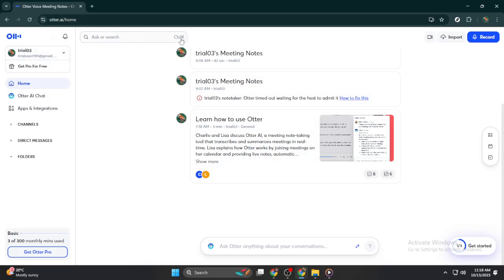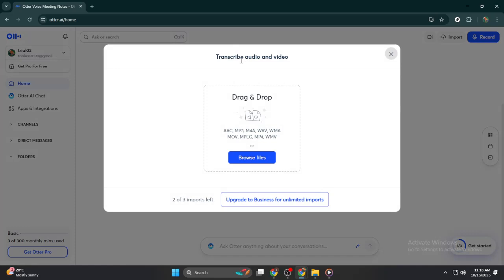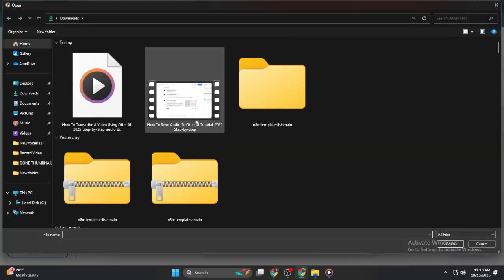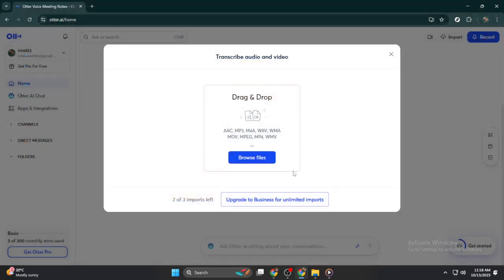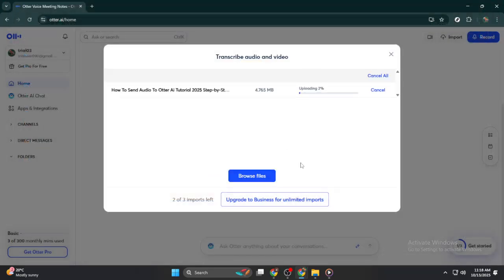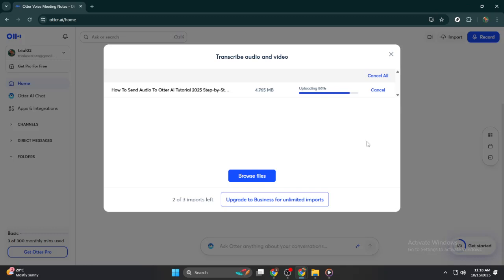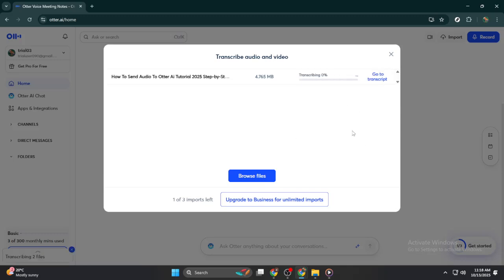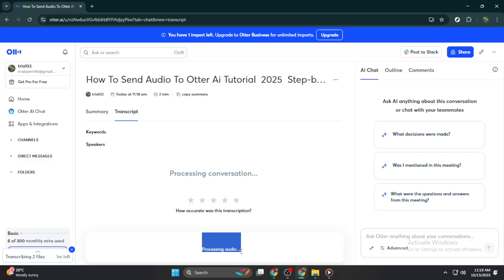How To Use Otter Ai For Beginners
New to Otter AI? 🤖 This beginner-friendly tutorial will walk you through how to use Otter AI step by step — from recording your first meeting to generating accurate transcriptions and summaries. Perfect for students, professionals, and content creators who want to save time with AI-powered note-taking.

In this video, you’ll learn:
✅ What Otter AI is and how it works
✅ How to sign up and set up your free account
✅ How to record and transcribe meetings automatically
✅ How to edit, share, and export transcripts
✅ How to use Otter Assistant in Zoom and Google Meet
✅ Bonus: Tips to get the most accurate transcription results

Whether you're taking class notes, documenting business meetings, or creating content, this guide will help you master Otter AI in minutes.